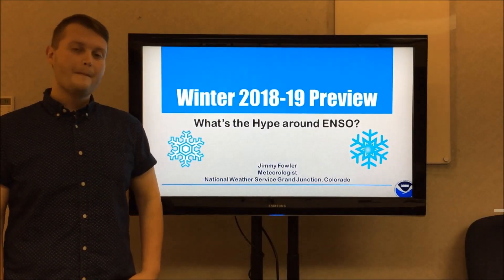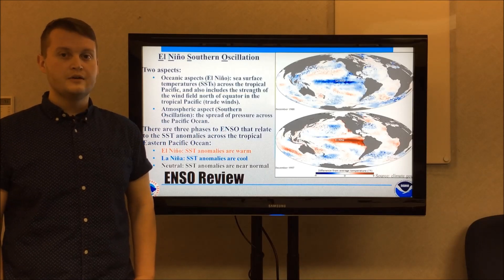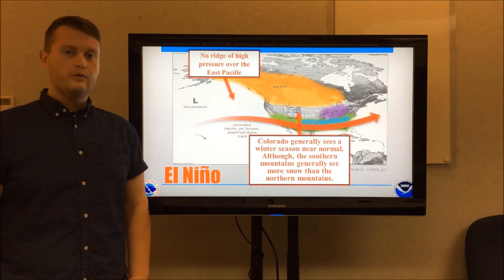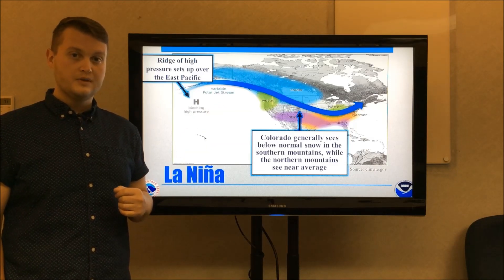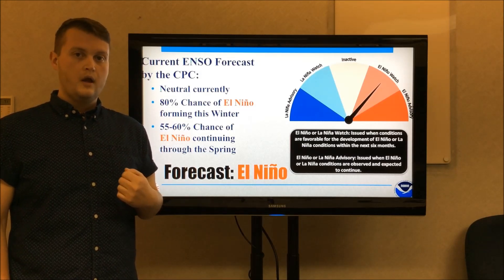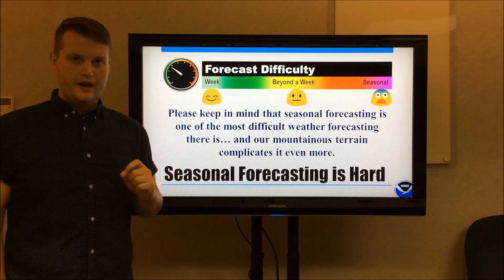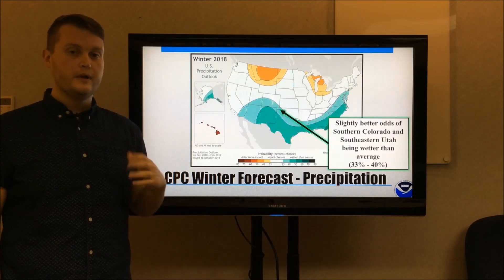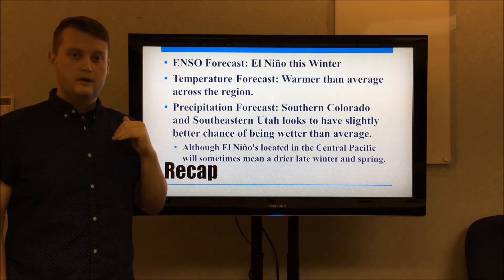Winter 2018-2019 Outlook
Are you curious to know what we can expect across eastern Utah and western Colorado for the 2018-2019 winter season? Meteorologist Jimmy Fowler has your forecast! Learn more about what ENSO (El Nino Southern Oscillation) is and why everyone always talks about it in their winter outlooks as well as how it impacts the weather in our region.

For more information and resources on ENSO, as well as the latest official forecast from the Climate Prediction Center, be sure to visit the CPC's

Grand Junction, CO